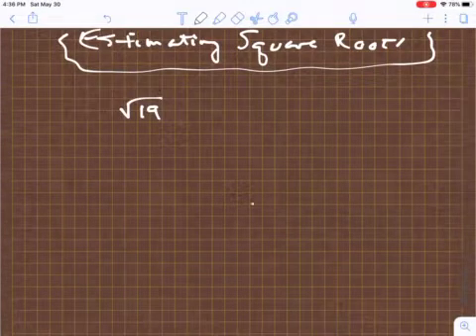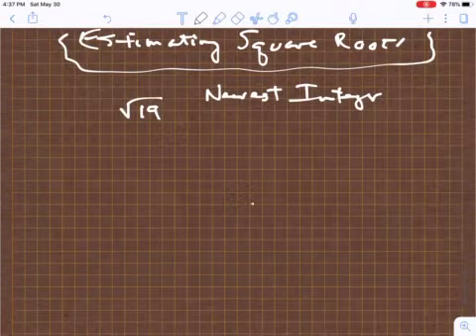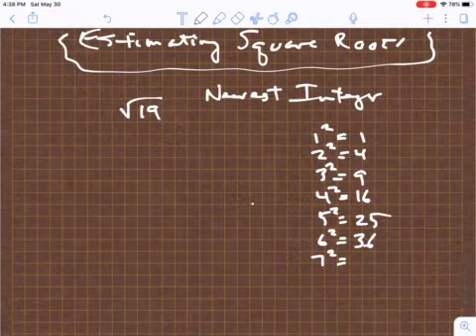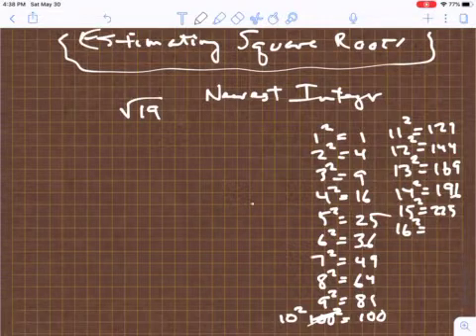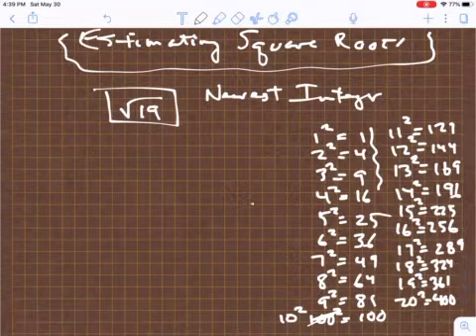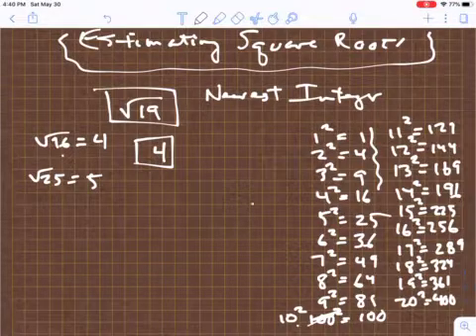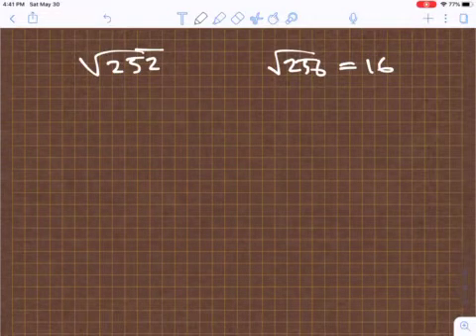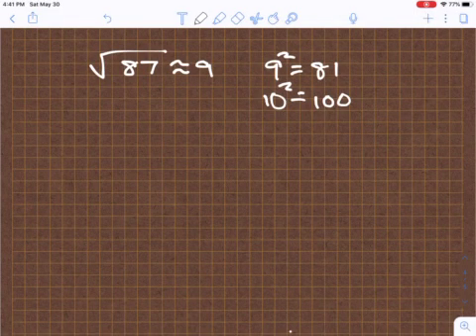Estimating Square Roots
Making an educated guess what that square root is. Did you know that you do more estimating in real world math than most other things math-related?